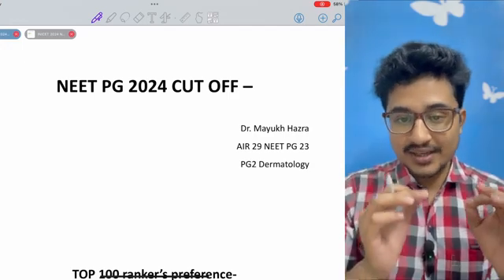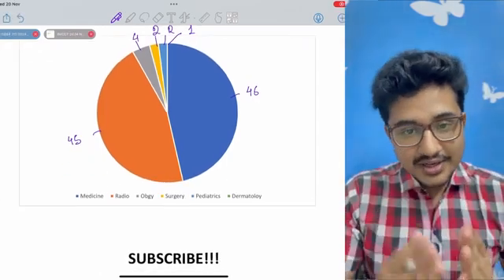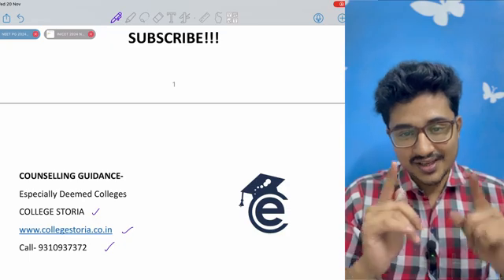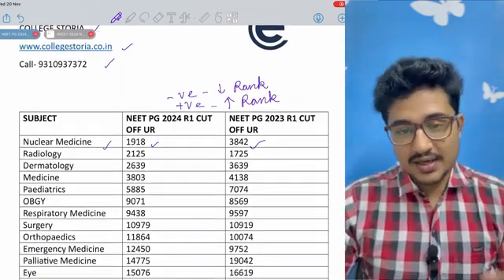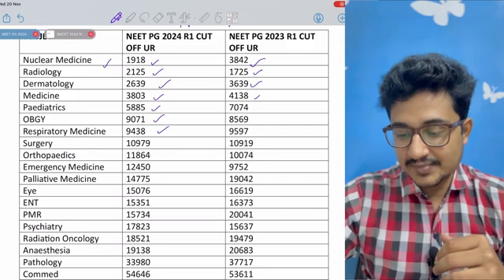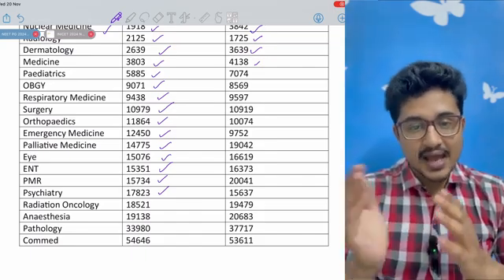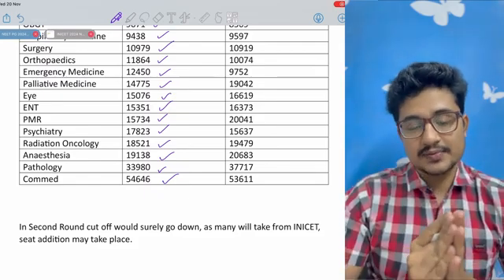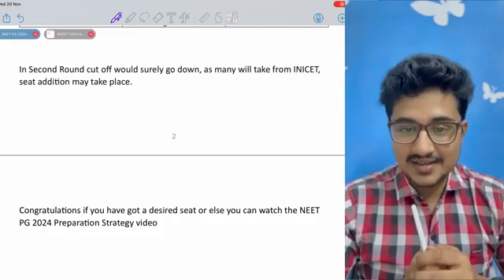NEET PG 2024 Cut Off Subject- Wise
Discover the best medical specialties and make informed choices for your postgraduate journey.

Sorce - Dr. Mayukh Hazra